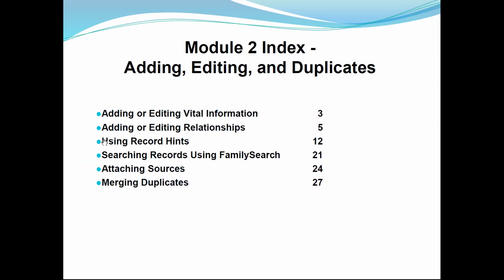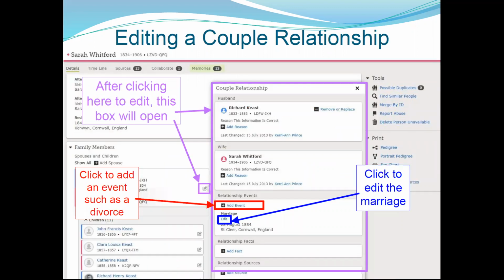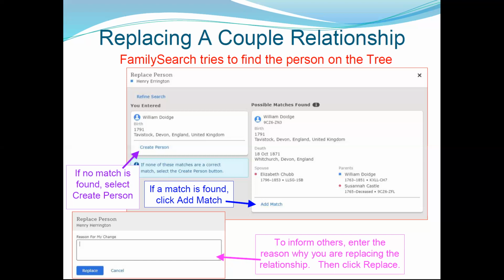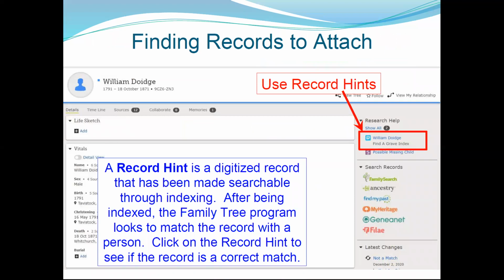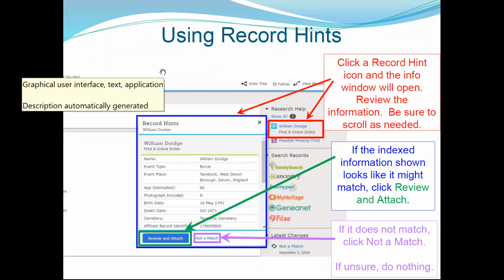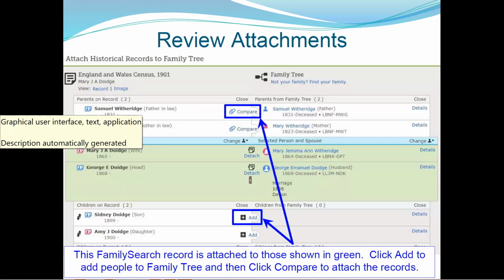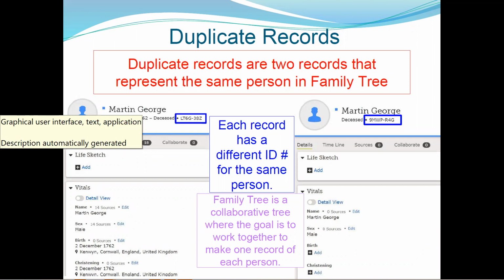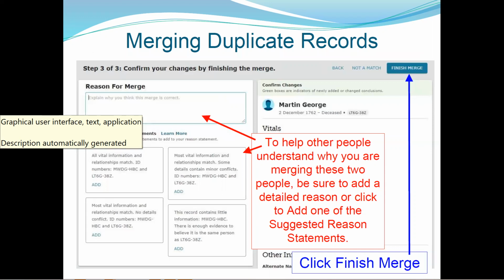2021-09-15 Editing FS Sources